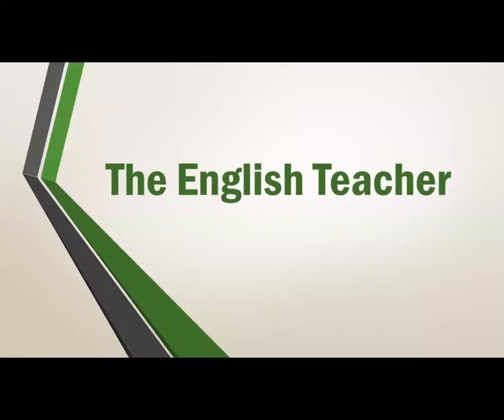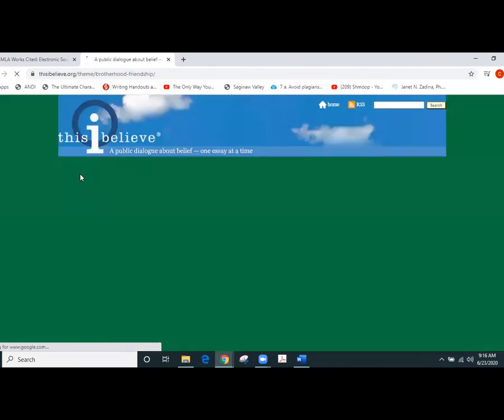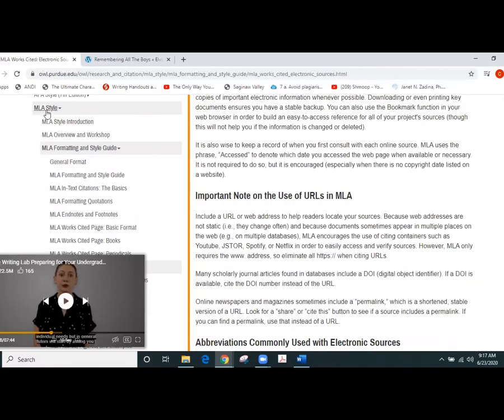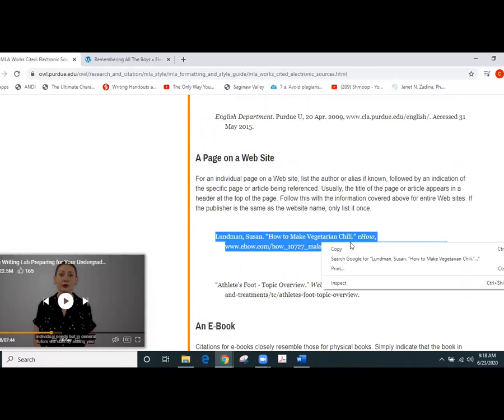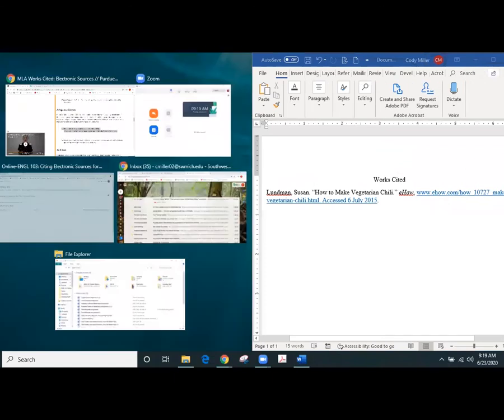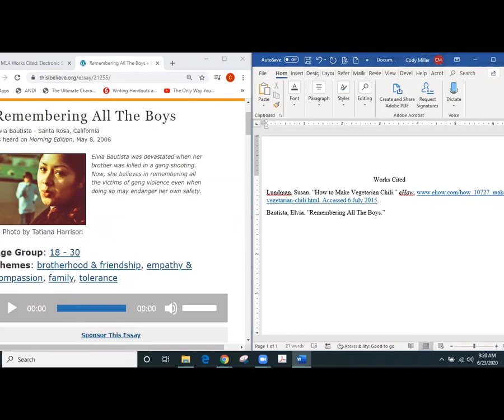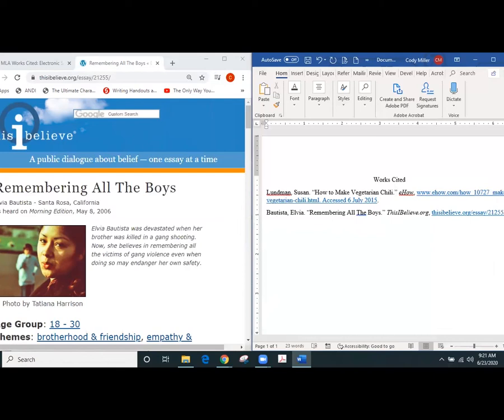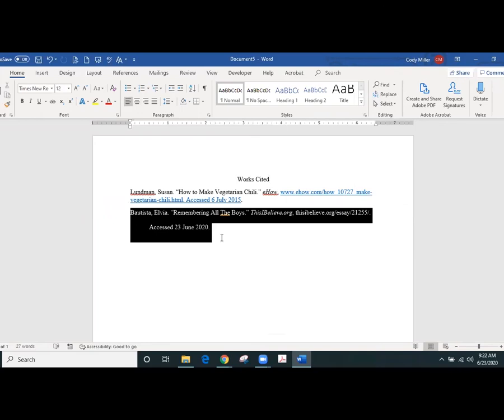Creating a Works Cited Entry for a Web Page or Web Essay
Creating a Works Cited Entry for a Web Page or Web Essay using Purdue Owl's examples.